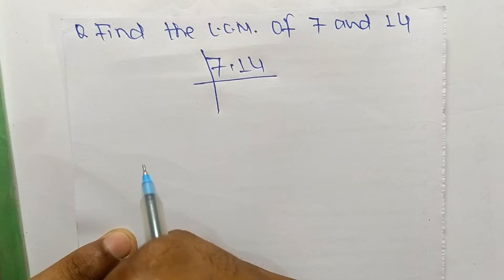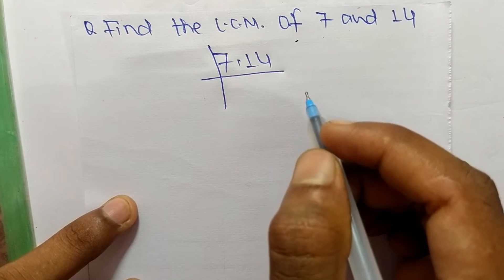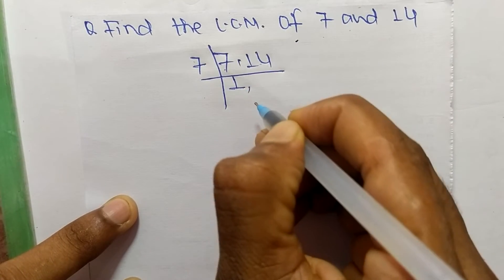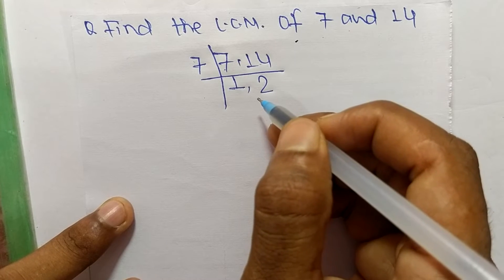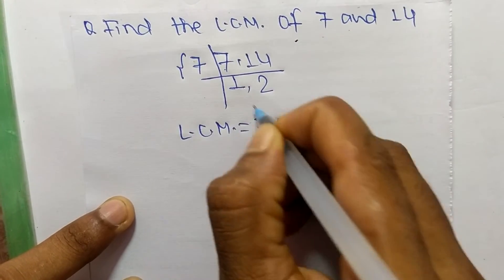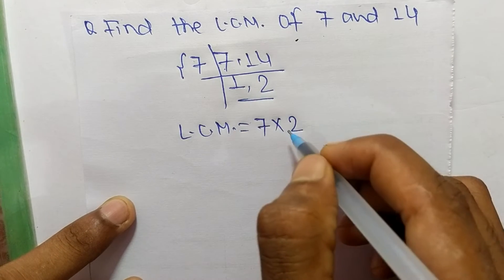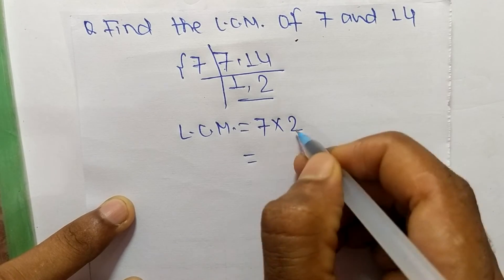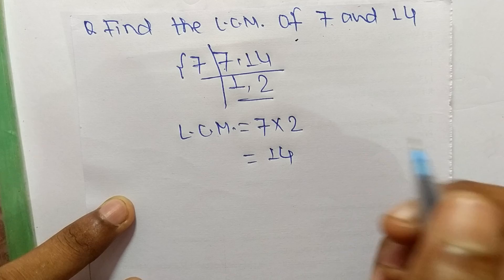LCM of 7 and 14